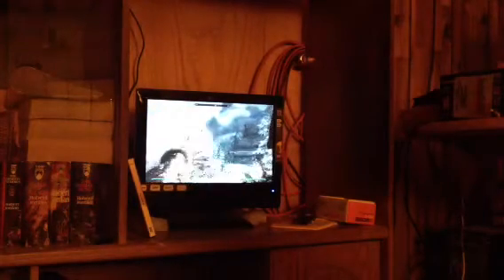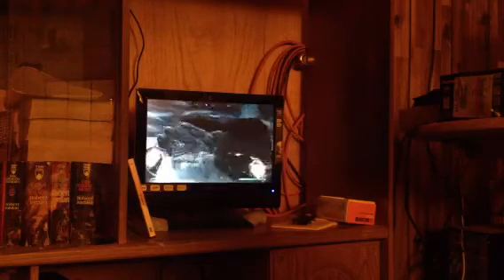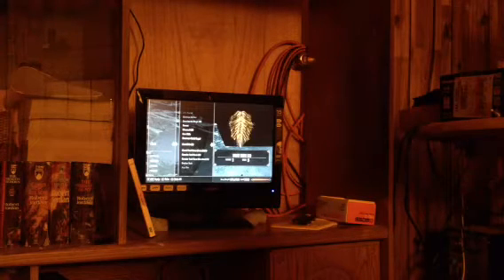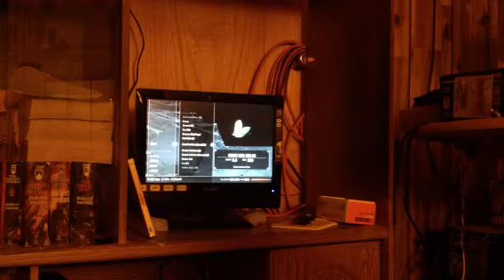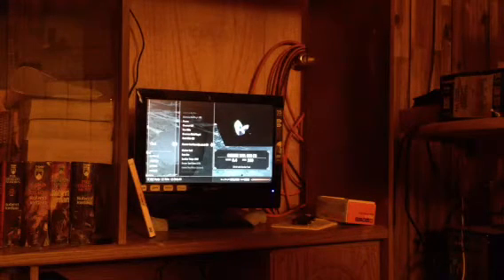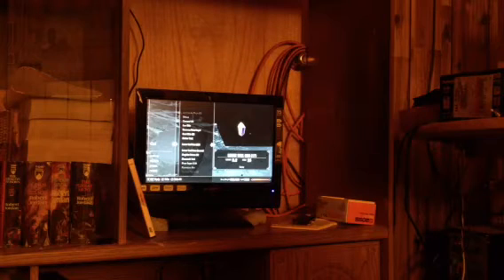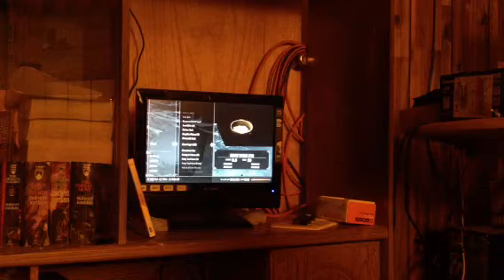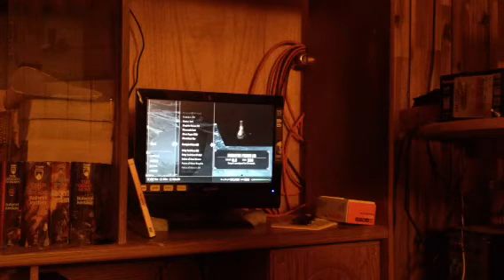Invisible treasure chest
Located in Dawnstar.
U dont have to wait 48hrs, but u still have to ask "what do you have for sale?"